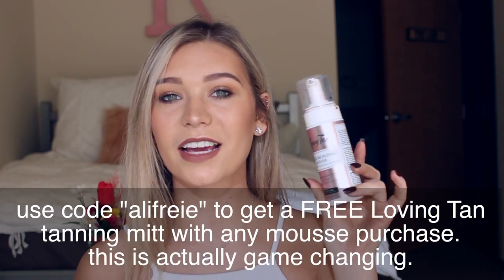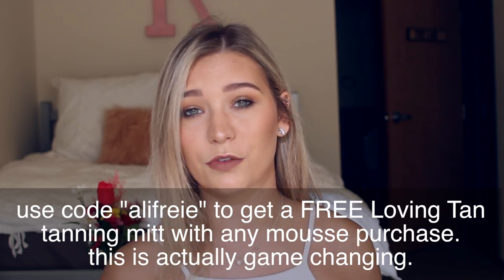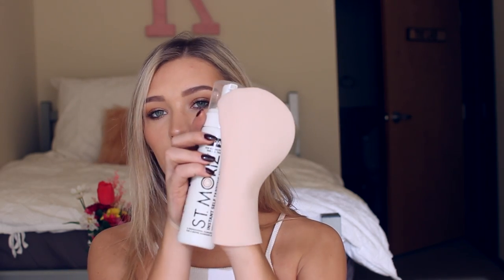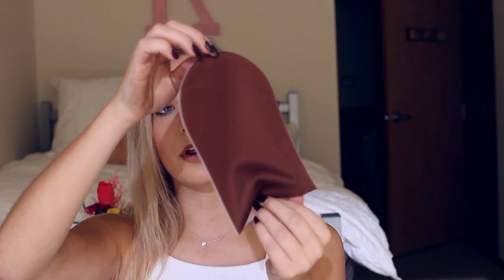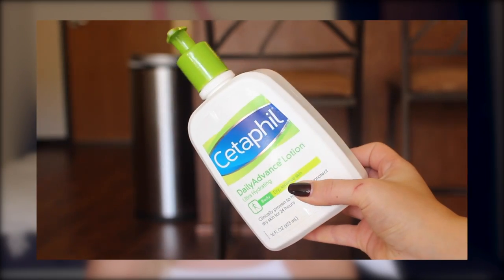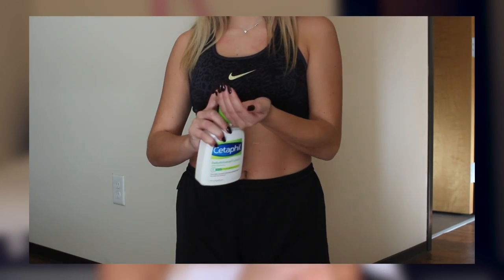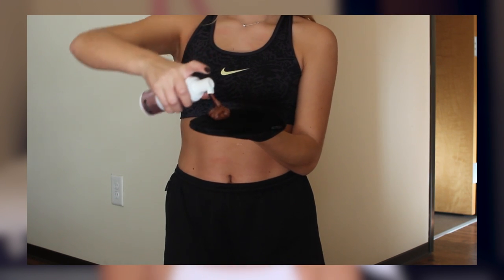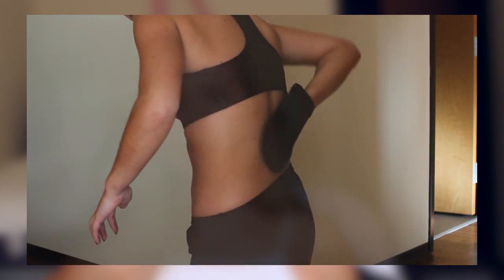HOW I SELF TAN | Best Products & Tips!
Get a FREE Loving Tan Mitt! use CODE: "alifreie"

Products Mentioned:
-St. Tropez
       -USE MY CODE :) "alifreie" = free mitt!
-St. Moritz